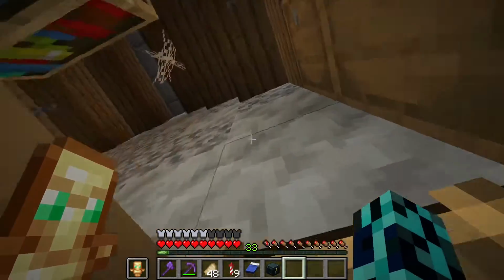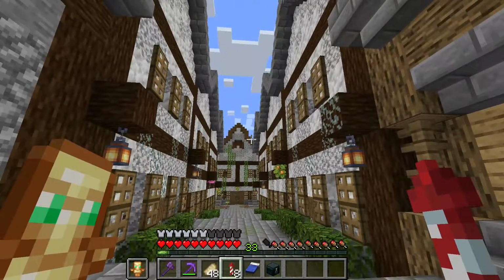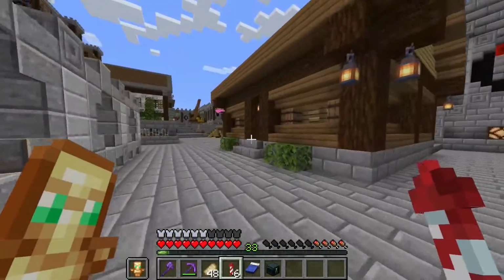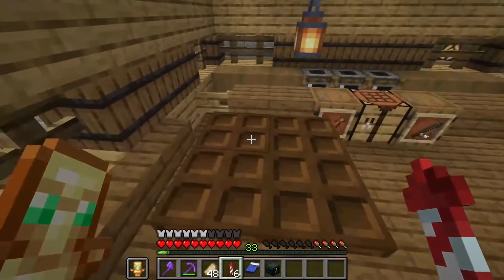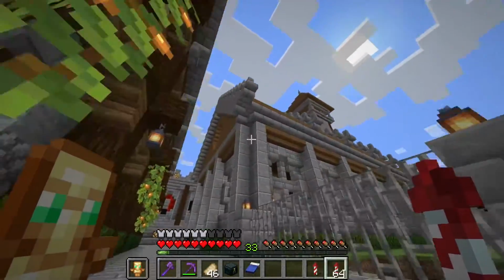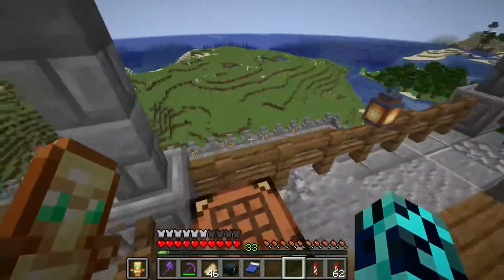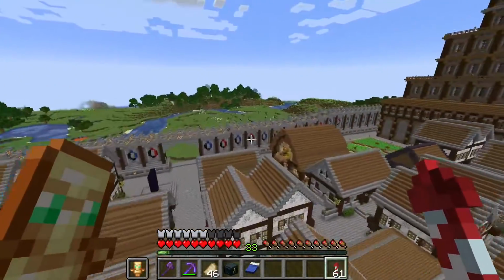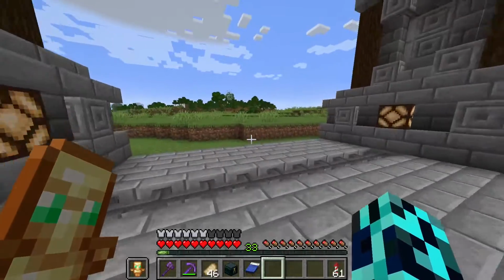Massive Medieval Kingdom Tour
Tour of my medieval kingdom that took me over a year to build.